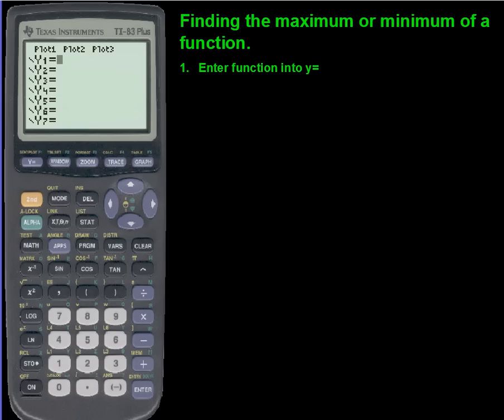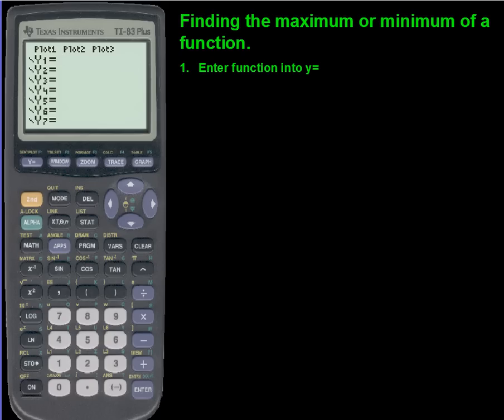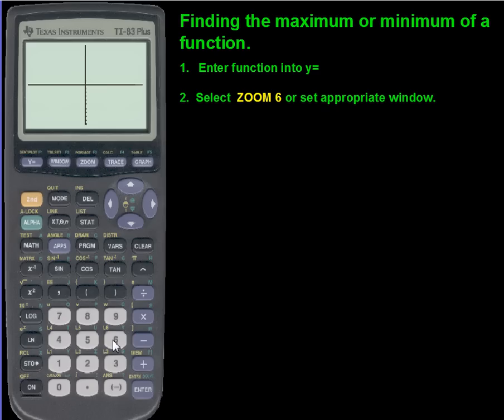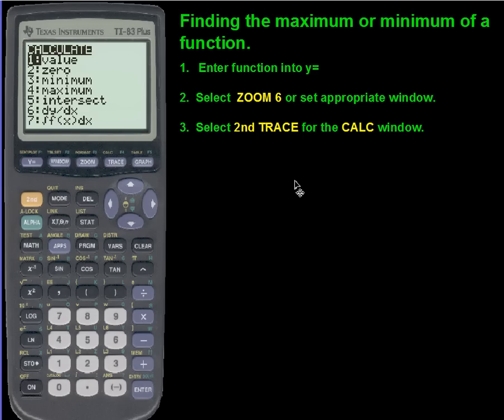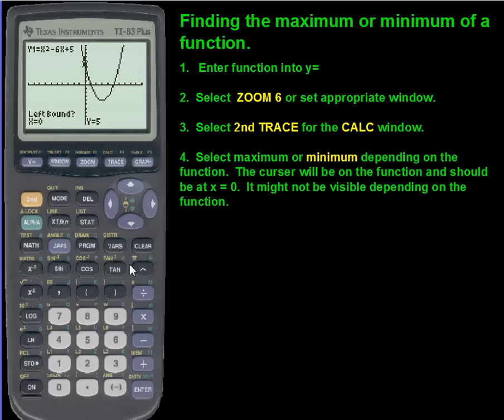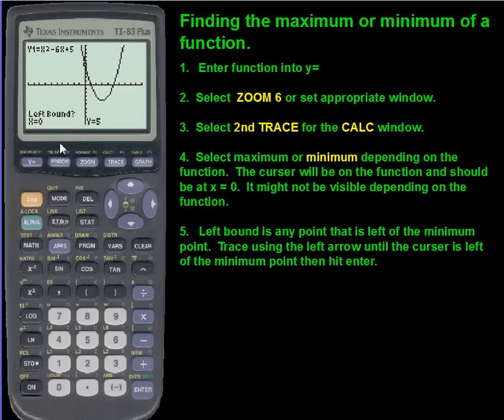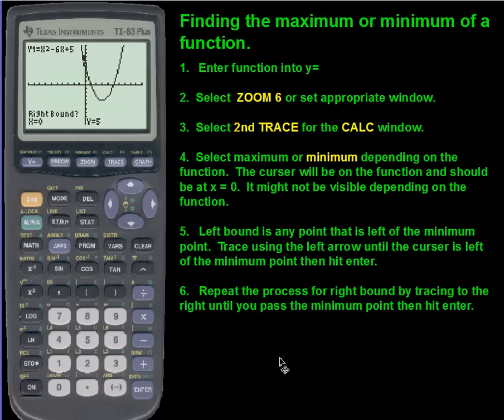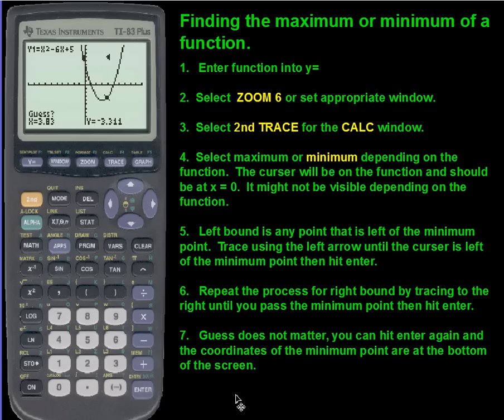how to find the maximum or minimum on the TI graphing calculator.avi